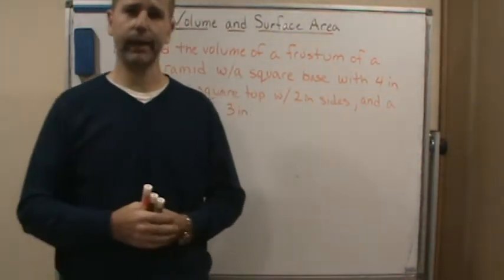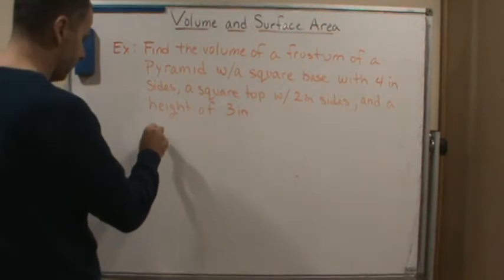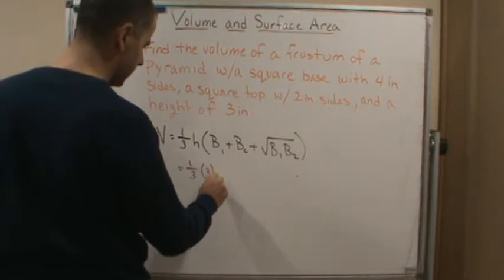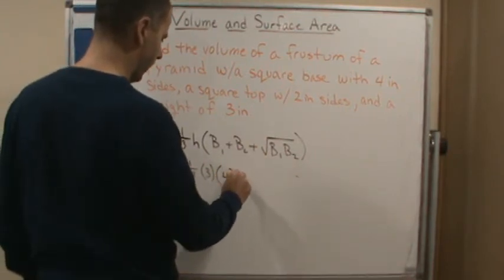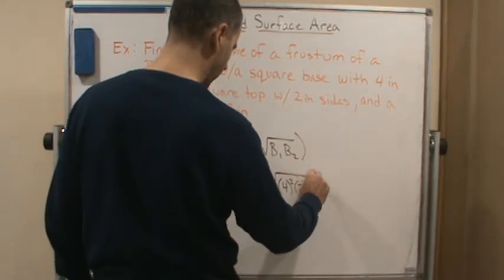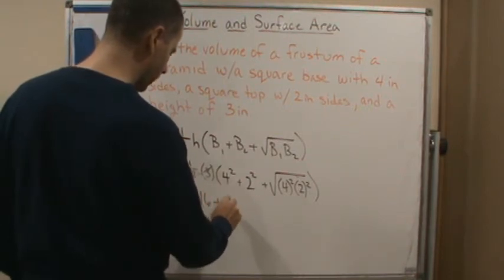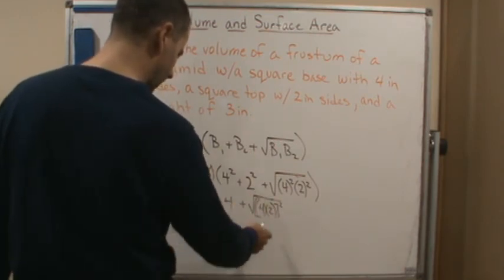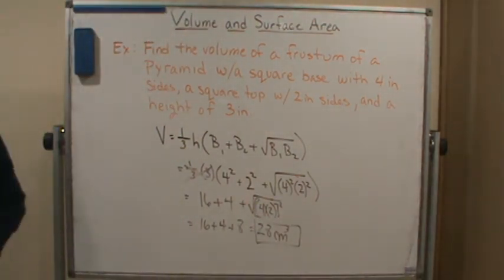Applied Math Sec 17 4 Volume Frustum of Cones and Pyramids Example 1